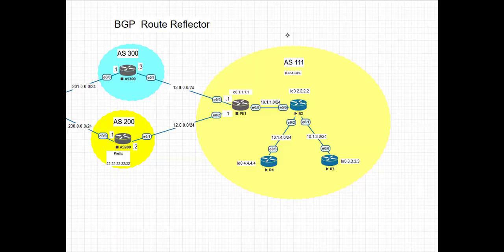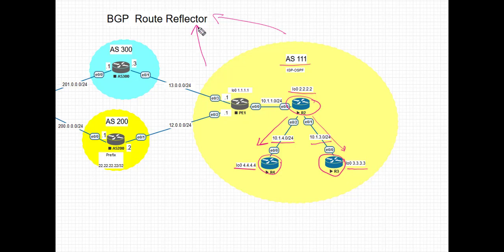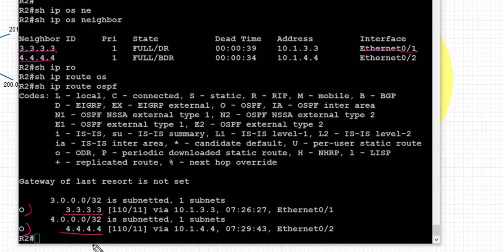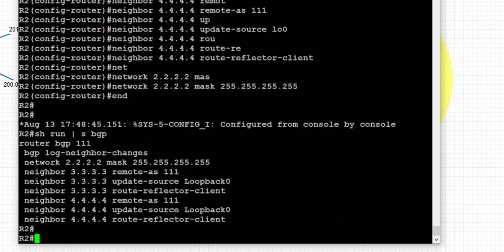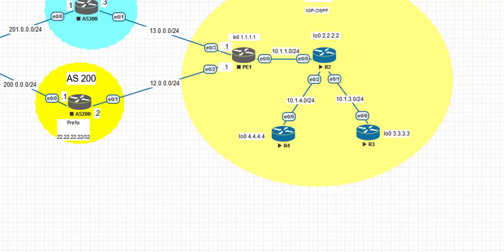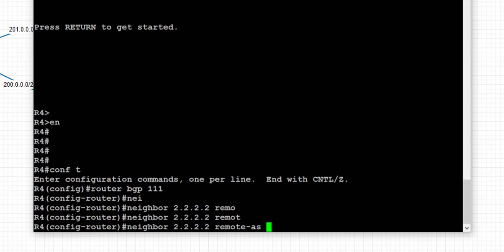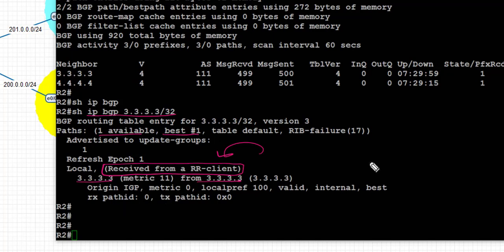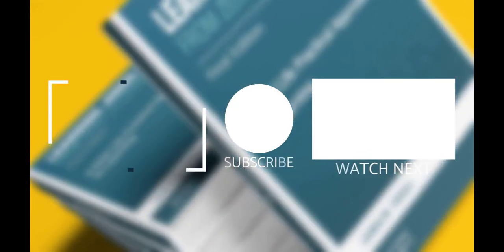BGP Route Reflectors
BGP Route Reflectors | Concepts and configuration